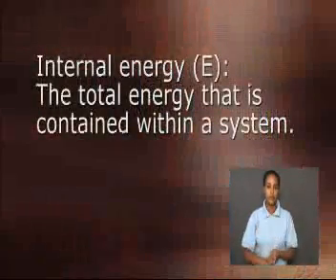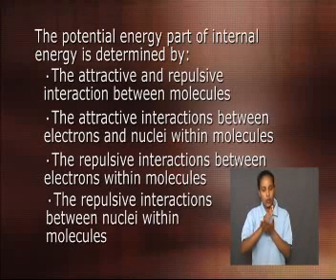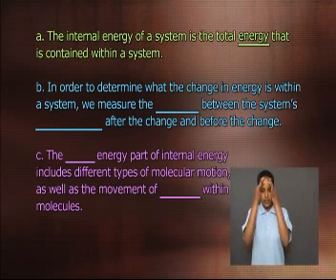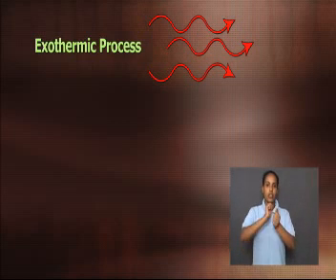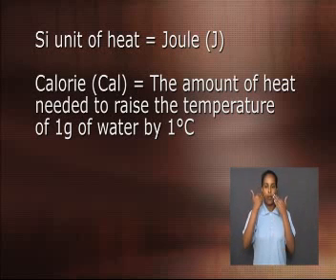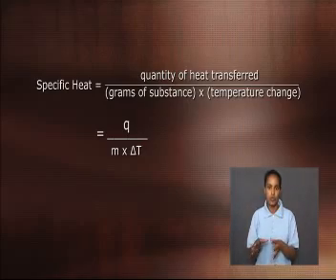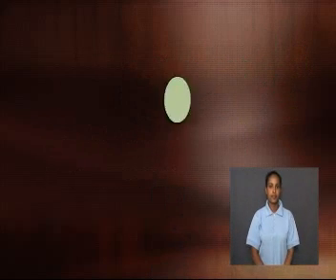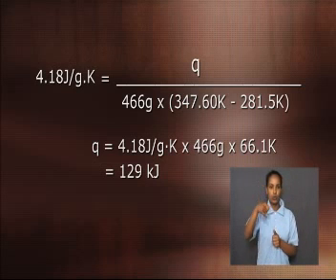Ethiopia | GD 12- chemistry -Unit 3-Lesson 3| the first law of Thermodynamics and Some part 2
Ethiopia | GD 12- chemistry -Unit 3-Lesson 3| the first law of Thermodynamics s and Some Thermodynamic Quantities part 1